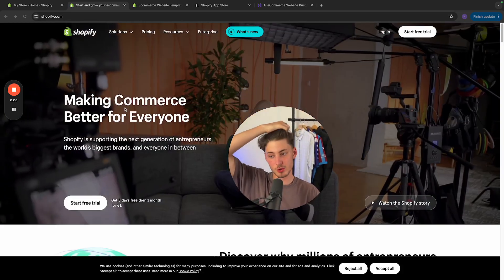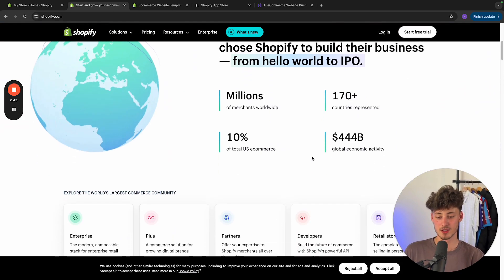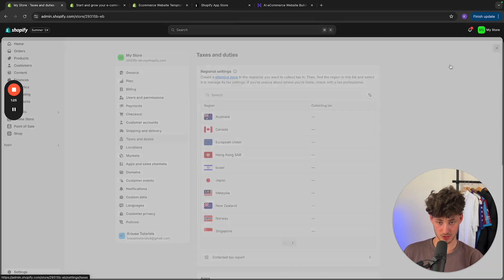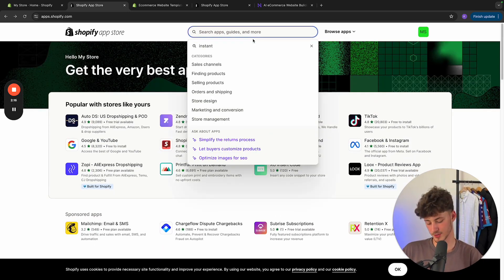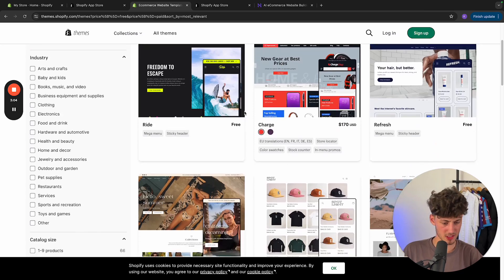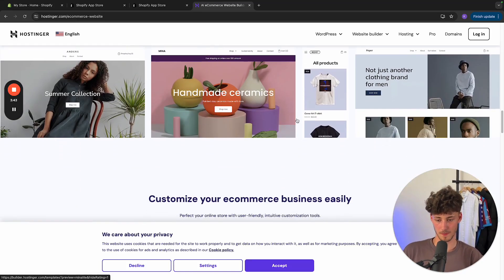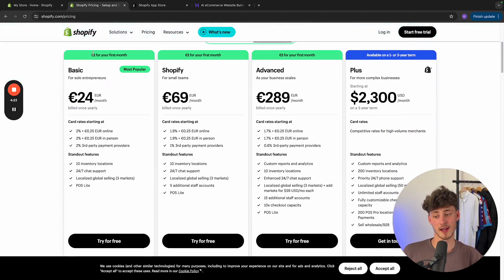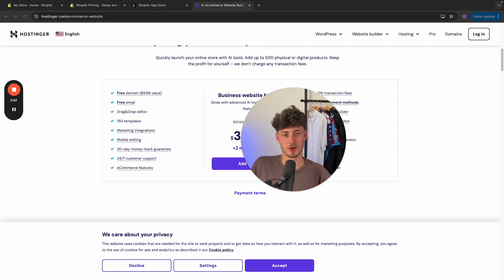Shopify vs Hostinger 2026 (Actual Honest Comparison)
Looking for a platform to build your website? Check out this honest comparison of Shopify vs Hostinger in 2026! We'll break down the features, pricing, and ease of use of each platform to help you make your decision.